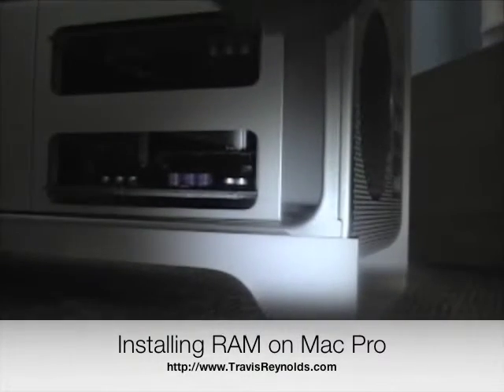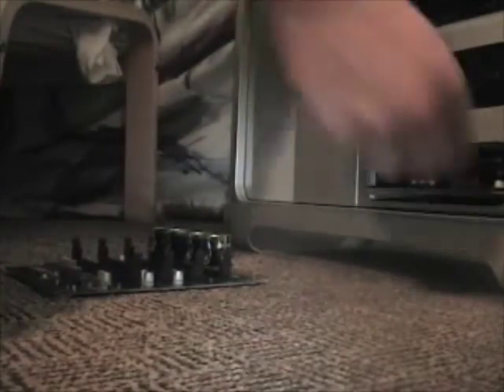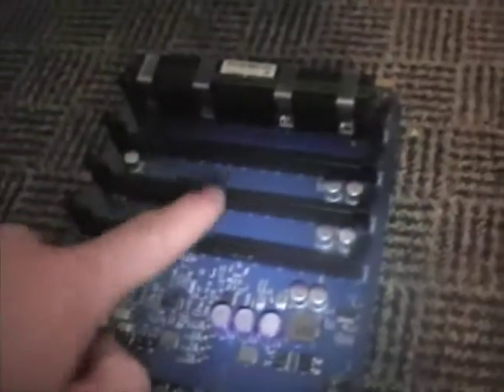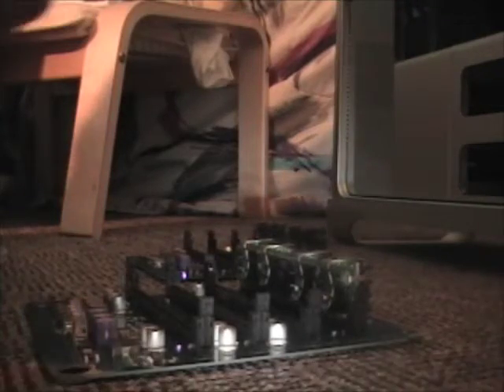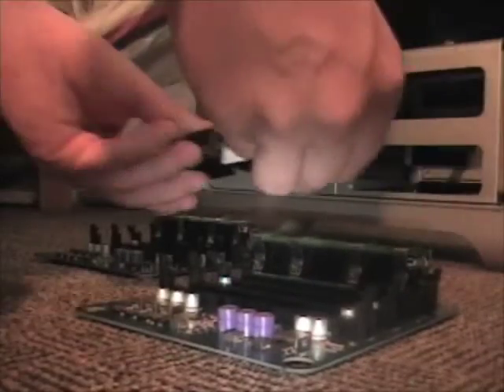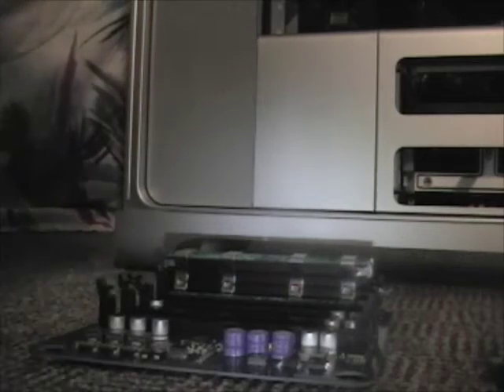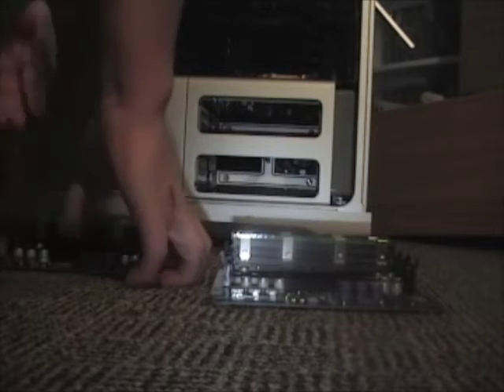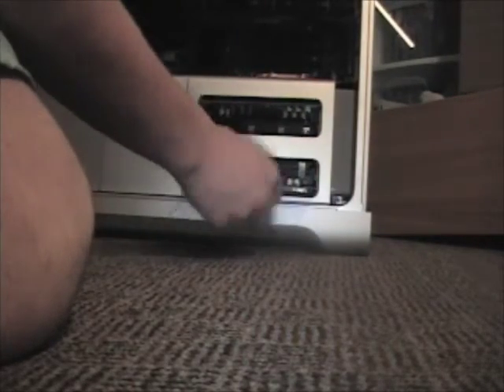How-To: Install RAM on The Mac Pro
- Travis Reynolds shows you how to install RAM on the Mac Pro.